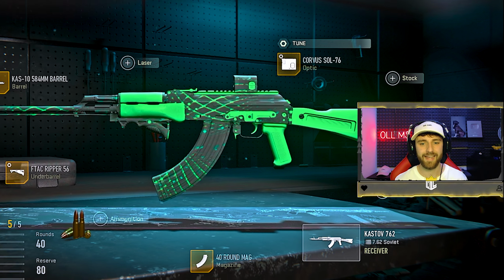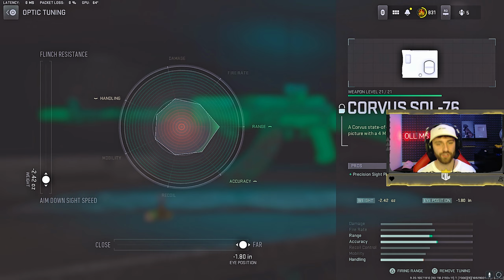This *SECRET* KASTOV 762 Build is META in Warzone 2👑 (Best Kastov 762 Class Setup/Loadout)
This buffed KASTOV 762 that I have built has the FASTEST TTK out of any long range weapon. It even kills faster than the CRONEN SQUALL!